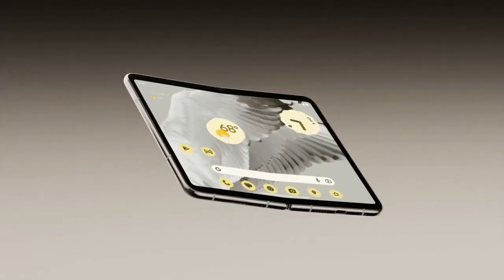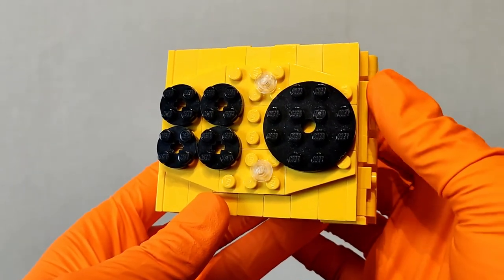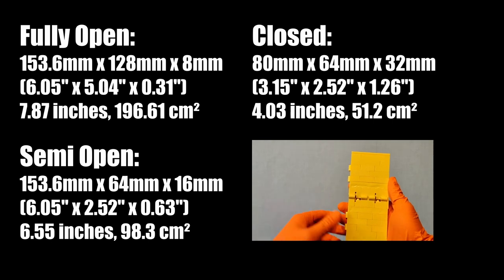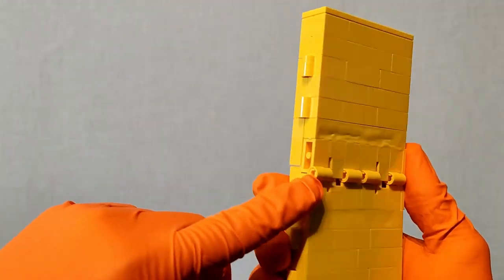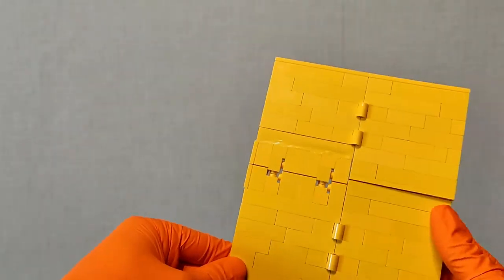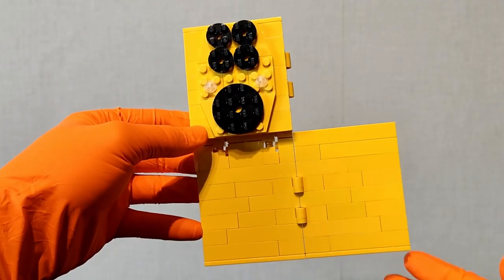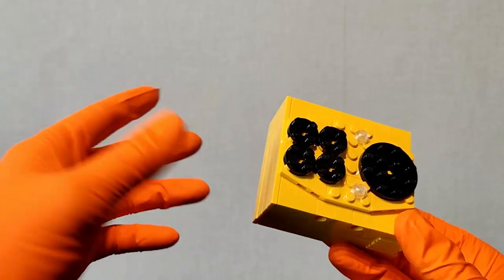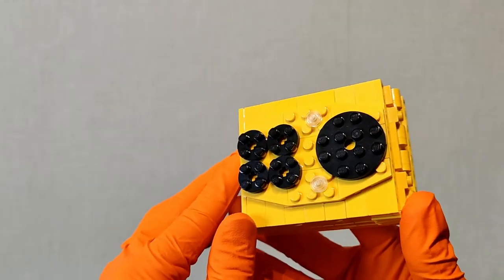I Built A FOLDABLE PHONE Using LEGOS!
Pixel Fold is Google's first foldable phone, but the technology for foldables has existed for years! Although this form factor isn't new, I HATE their designs so I took it to my own hands and built my own foldable phone using LEGOs! This concept phone is much better than any other already existing foldable phones, including Samsung, Xiomi, Oppo, Motorola and even Google!

Audio Recorded With:
     Poco X3 Pro
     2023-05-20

Thumbnail Edited With
     GIMP 2.10
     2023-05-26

Thumbnail:
     Android Authority - Google Pixel Fold hands-on: A first-gen success?

Fonts:
     Geoffrey Lee - Impact

Chapters:
00:00 Intro
00:23 The Reveal
01:08 Cameras
02:32 Dimensions
02:47 Hinges
03:33 Fingerprint Scanners
04:25 Tablet Sized
04:57 Utilization
05:18 Selfie Cameras
05:51 Video Stabilization
06:40 Damage Protection
07:53 Headphone Jacks
08:34 Phone Name?
08:50 Wireless Charging
10:55 Summary
12:05 Outro

Views: 1.1 K
Watch time: 38.3